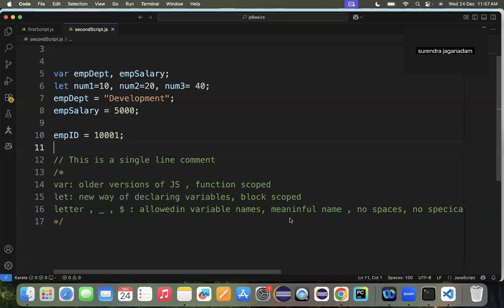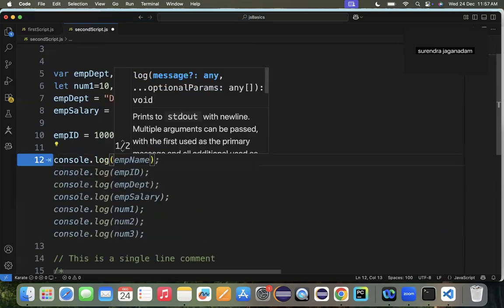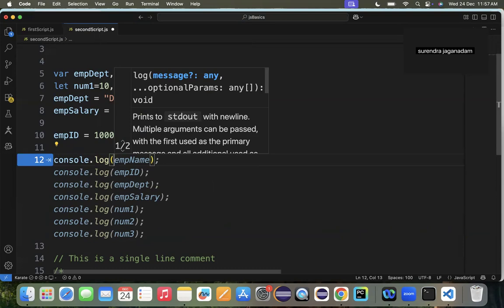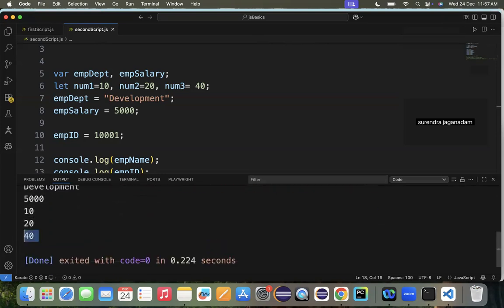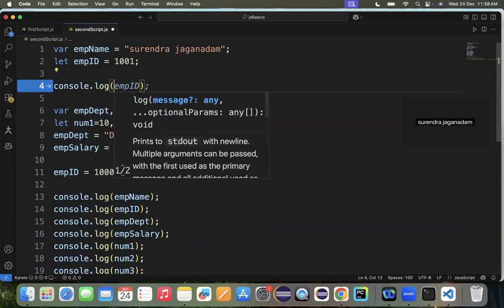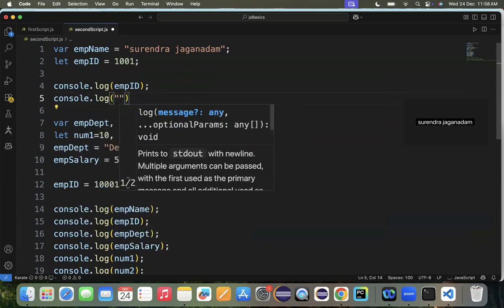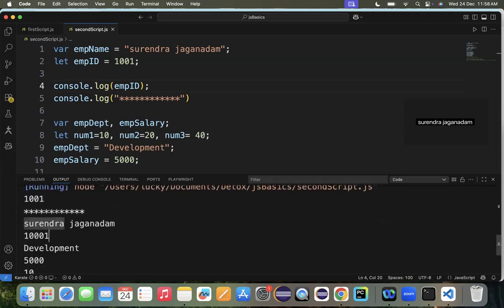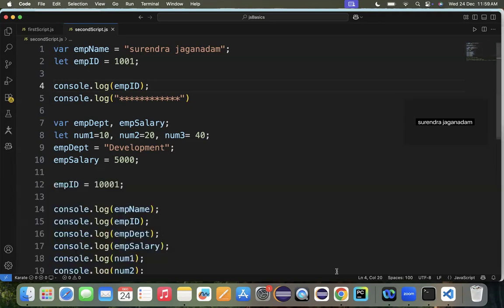Variables & Comments in JavaScript – Part 2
✔ Scope basics
✔ Redeclaration behavior
✔ Clean coding practices
✔ Practical examples

Understanding variables properly avoids major coding mistakes.